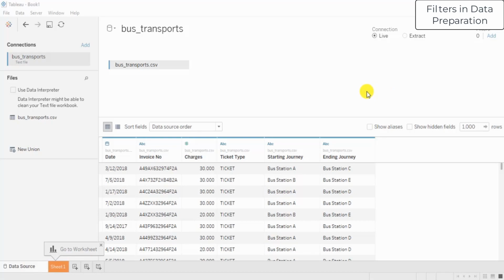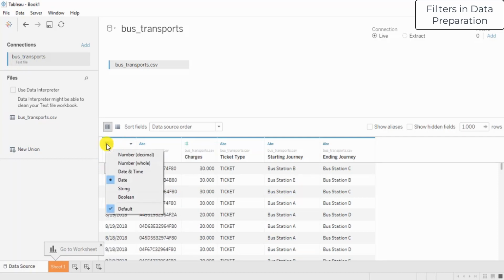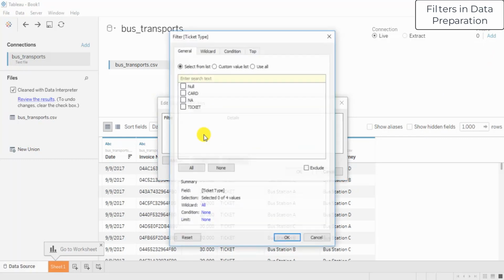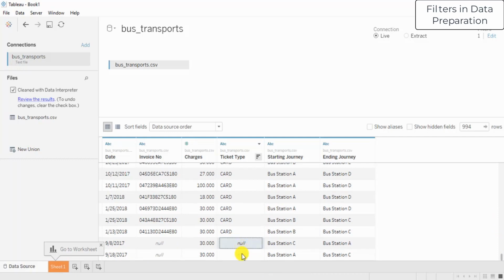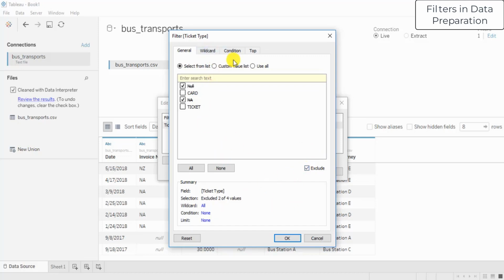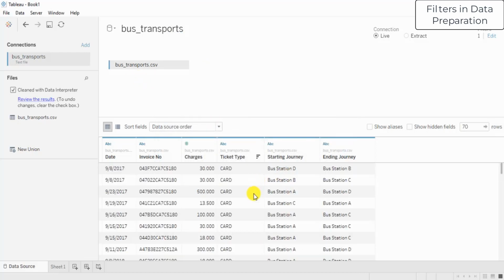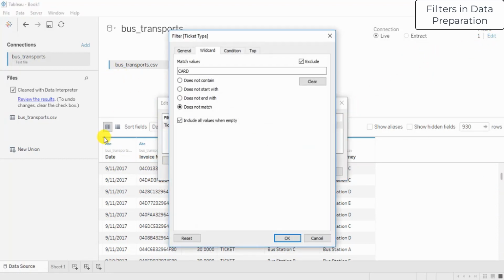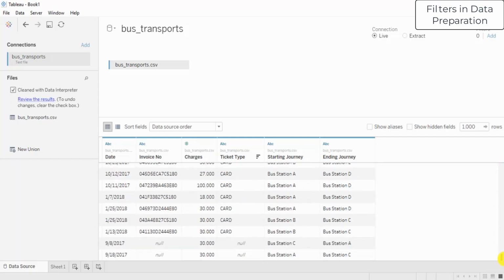Filtering Success: Navigating Filters in Data Preparation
Welcome to a journey into the world of data preparation, where we guide you in navigating the power of Filters! 🌐 In this video, we unveil the art of mastering filters in data processing, providing you with essential tips for effective filter applications.

From basics to advanced techniques, we explore the dynamics of data filtering, ensuring you harness its power for precise data preparation. Whether you're a beginner or an experienced data analyst, this video equips you with the knowledge to elevate your data preparation skills.